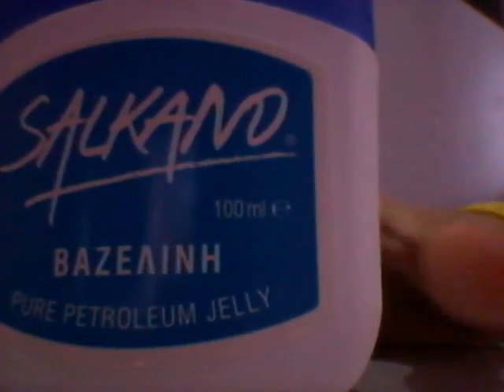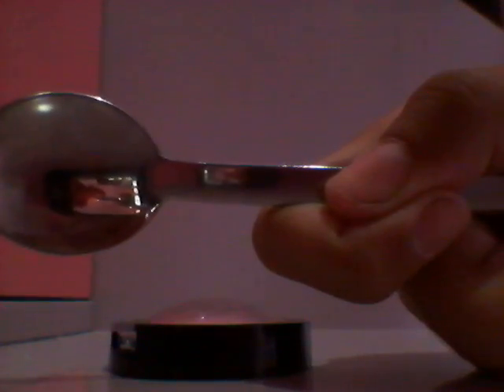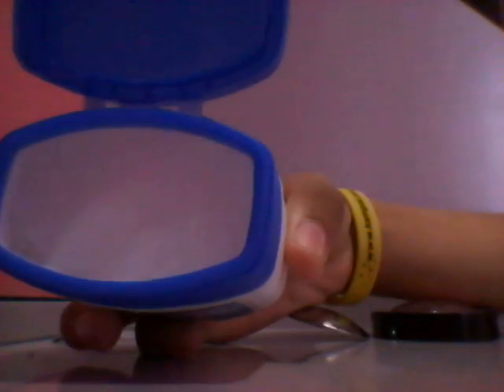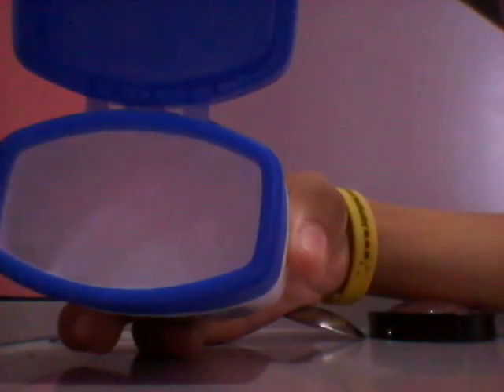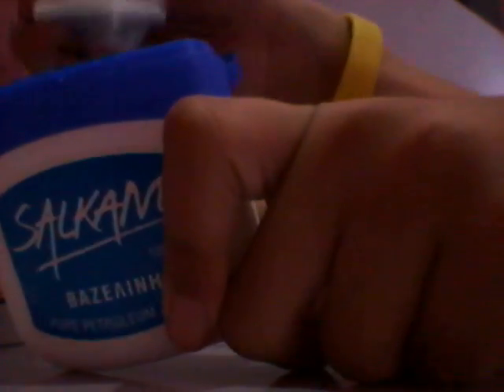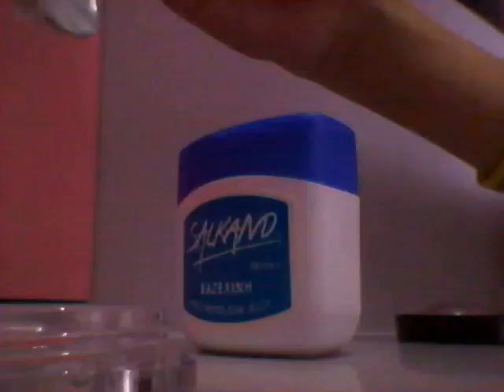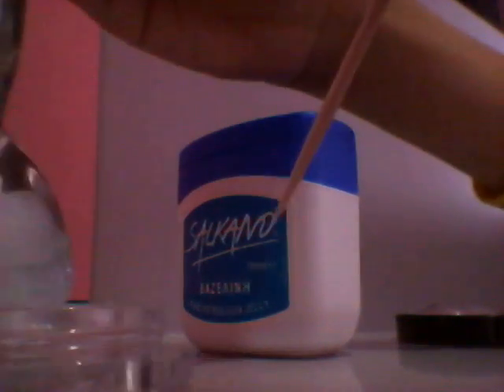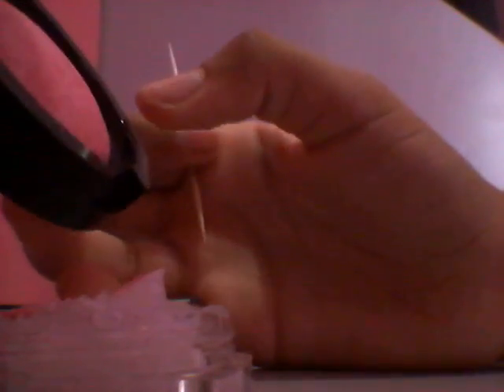DIY Lipgloss: How To Make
Hello everybody Nikol here! Hope you enjoyed this video ! Bye!